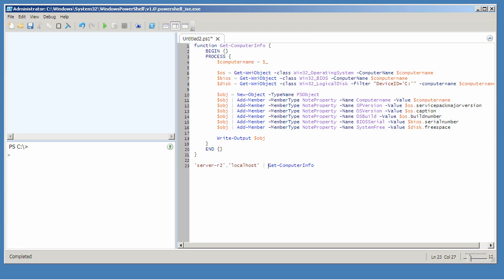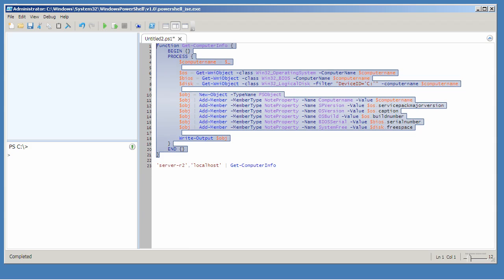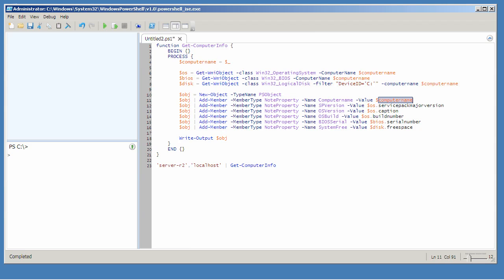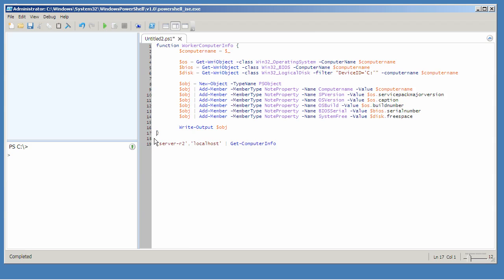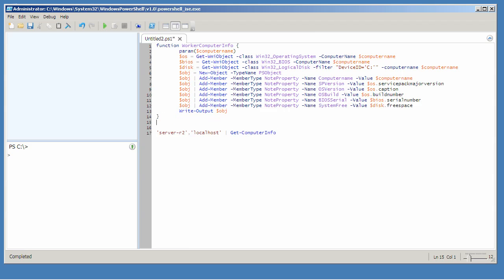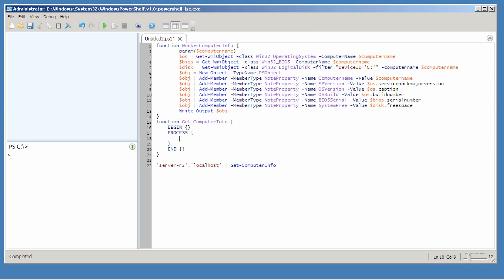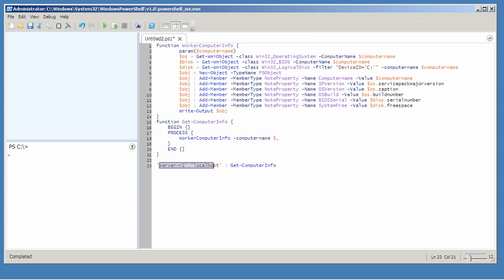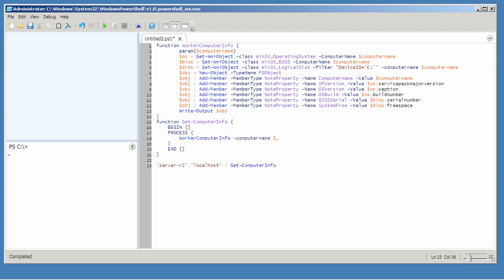Chapter 21 - Breaking Functions.mp4